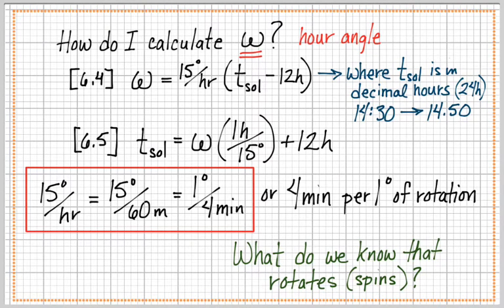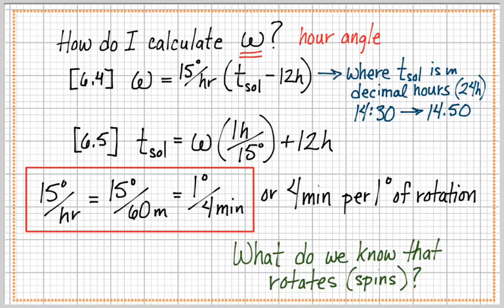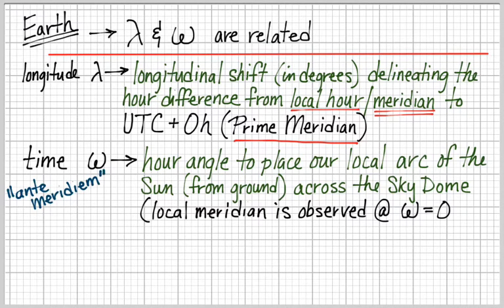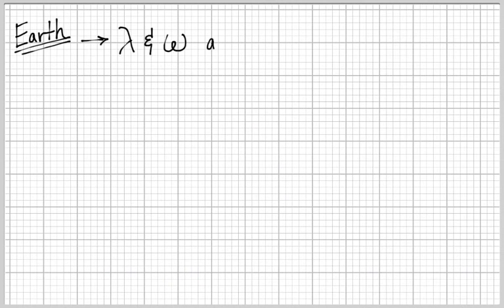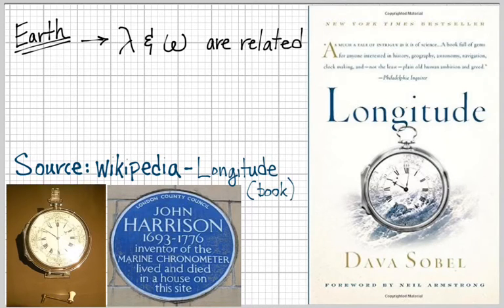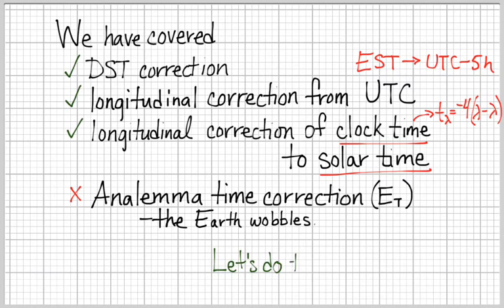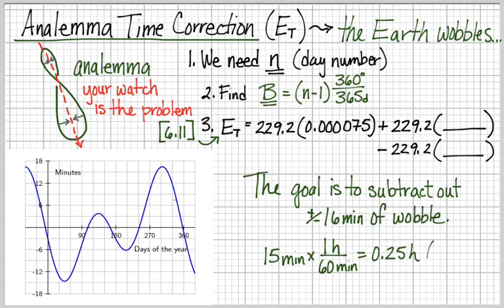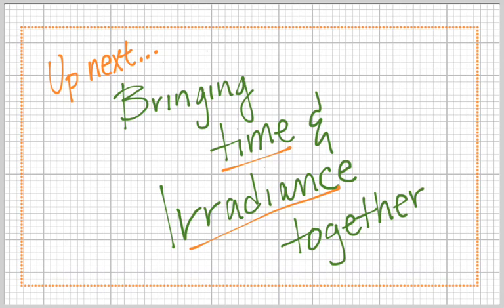Tools for Time and Space Relationships (Part 2)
Describing the use of the hour angle in solar time corrections from watch time, time zone corrections, and introduction the equation of time.